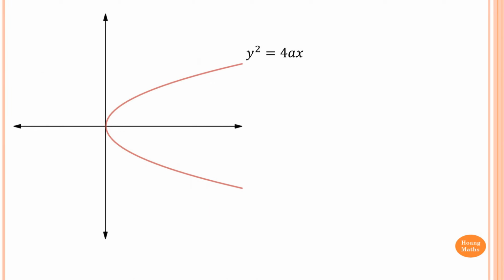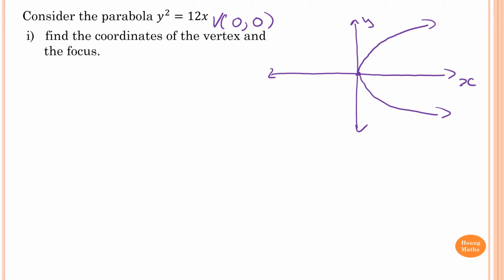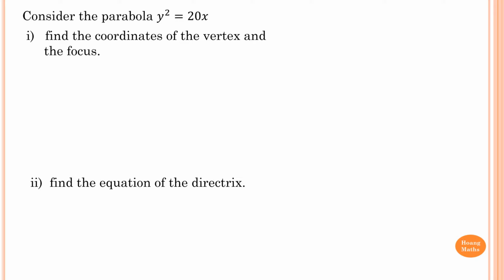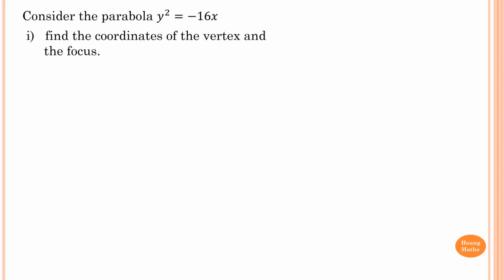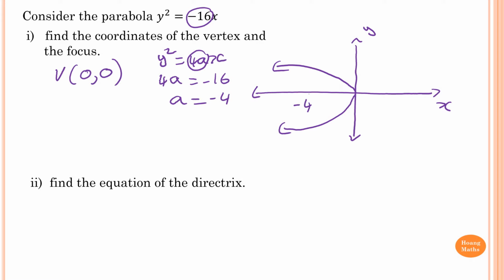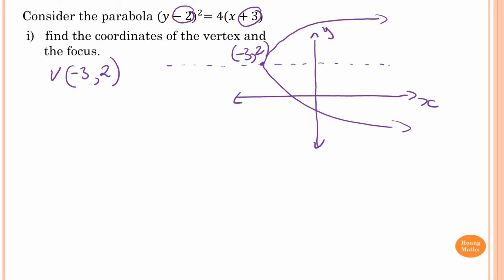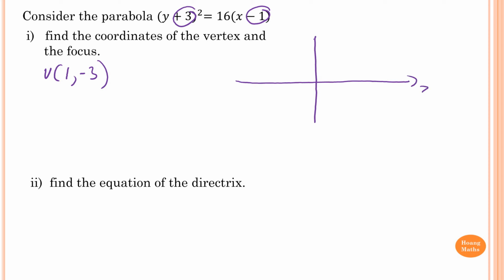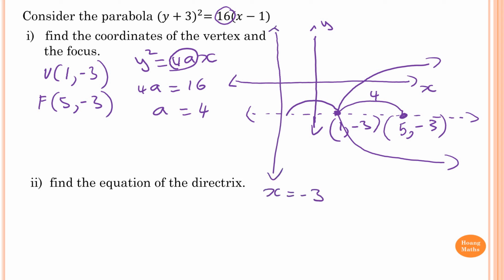Locus of a Parabola part 4